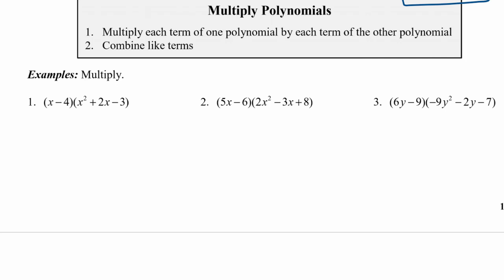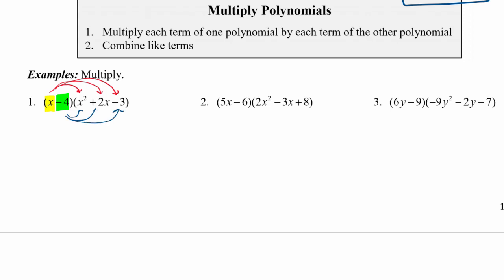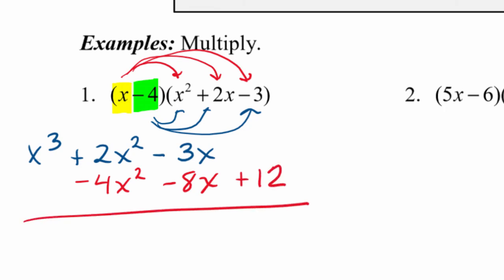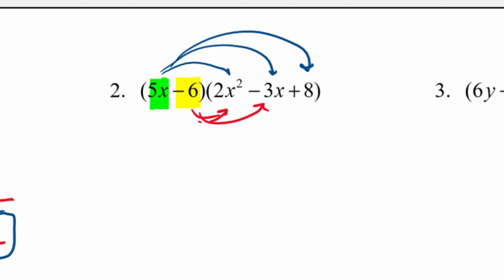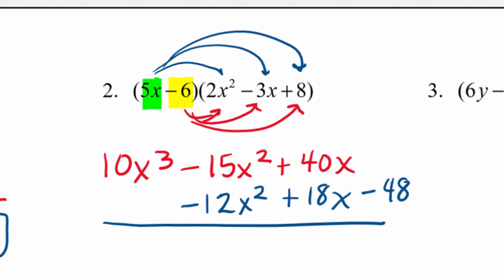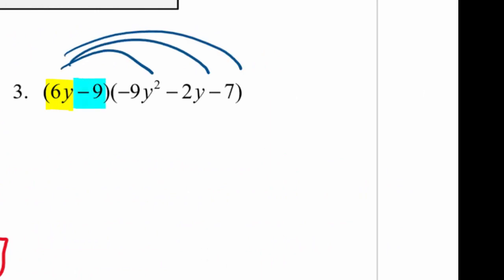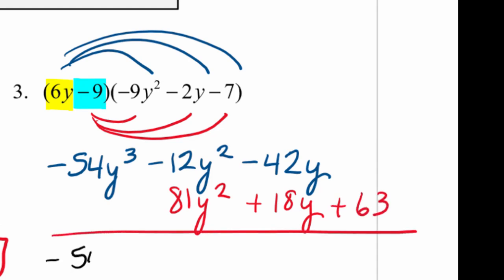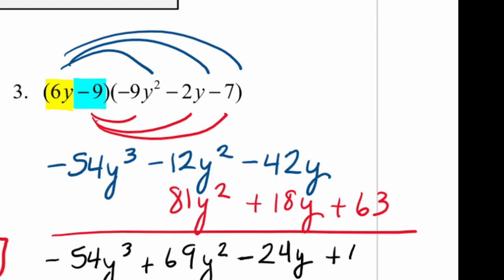Multiplication of Polynomials Multiply a binomial times a trinomial